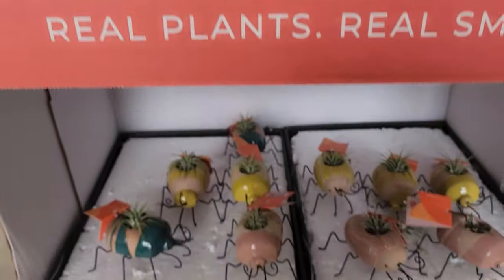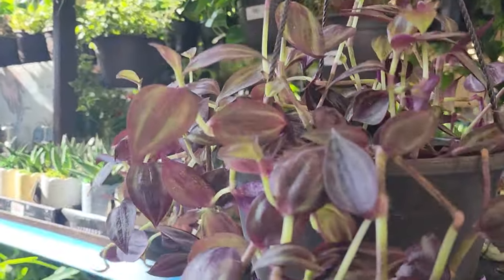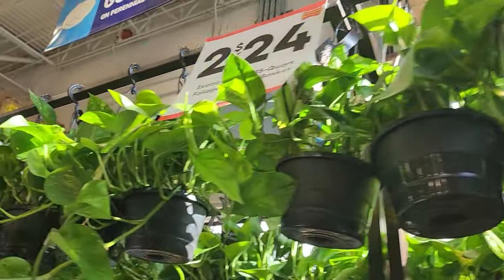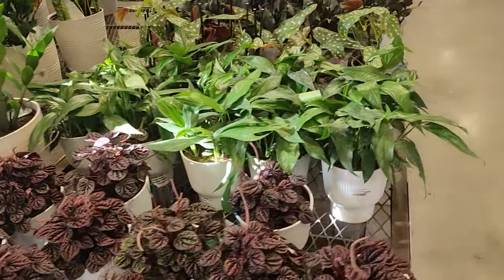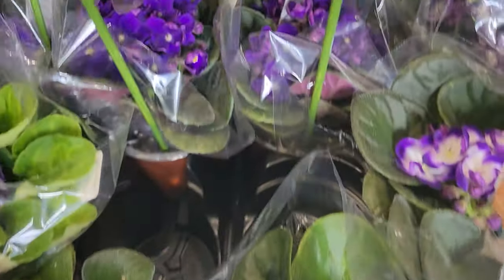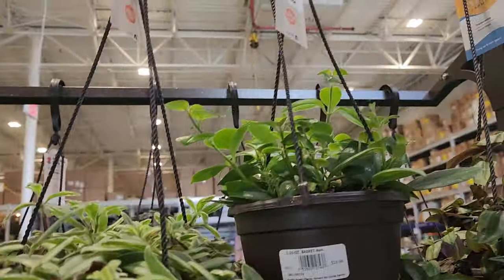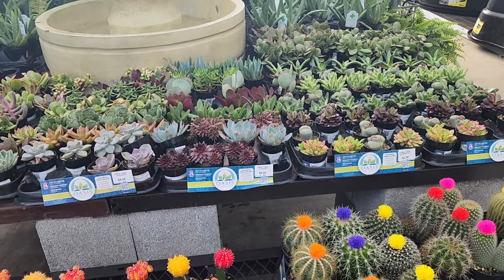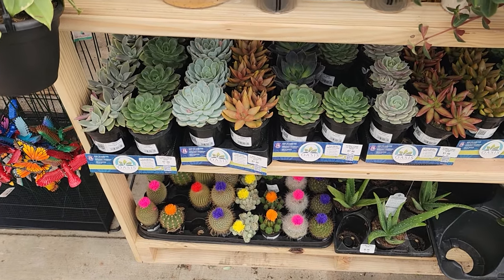New Lowes Plant Shop With Me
Hello ,my beautiful plant lovers ! Last night I wanted to get out and check out what Lowes had in stock. I hope you join me as I go through their plants. They did have some new plants available. I picked up 2 plants and will share the haul with you soon. Can you guess what I grabbed?  XOXO Latina Plants ( Jackie)

RECOMMENDED PRODUCTS

*Systemic Granules
*Clonex Gel
*Extreme Myko
*Fuse Tool
*Espoma African Violet soil
*Clip on Grow light
*Grow Lights
*Rainbow Film for Window
*Fluval Stratum
*Extra Large Potting Mat
*Clear 3oz Cups